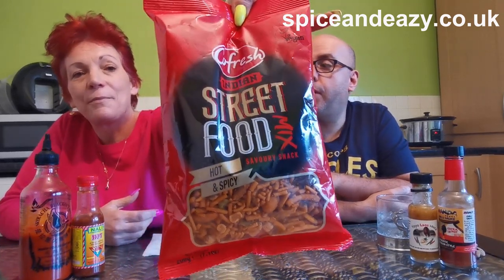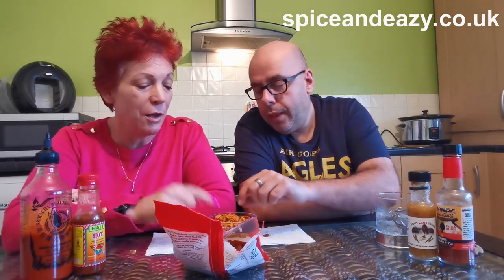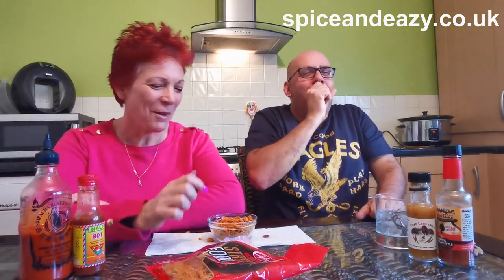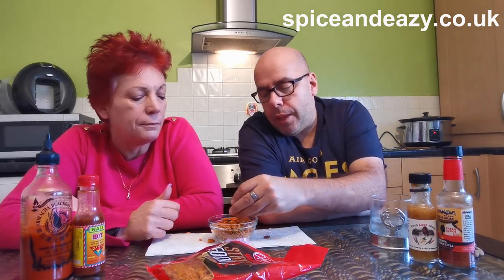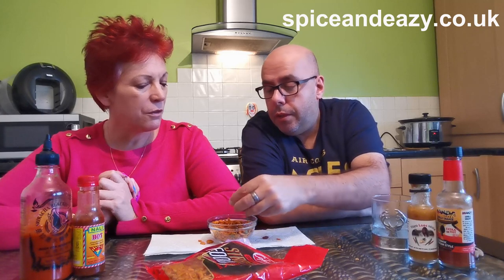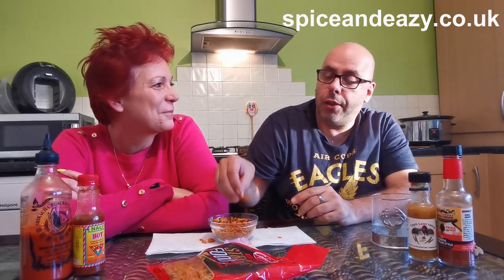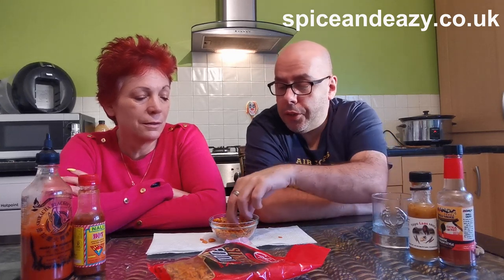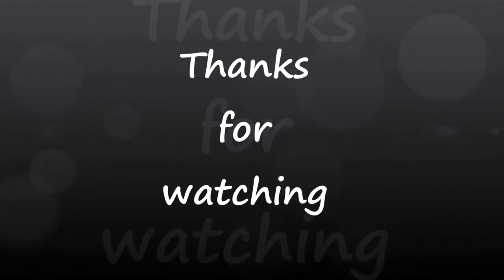COFRESH STREET FOOD HOT & SPICY Bombay mix review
We review Cofresh Street Food hot & spicy mix is it posh bombay mix or food for the street?